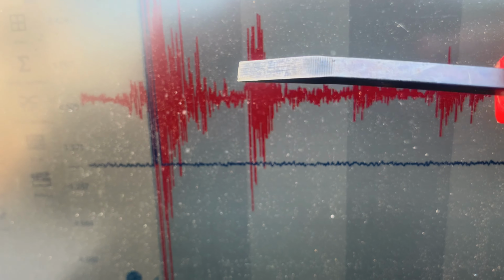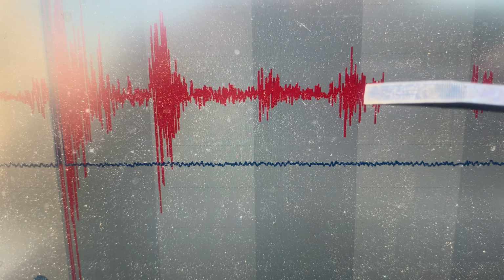Paccar MX 13 Cylinder 6 Contribution Too Low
Tried too explain Why the code for 6 and engine fuel knock is in 1 & 5